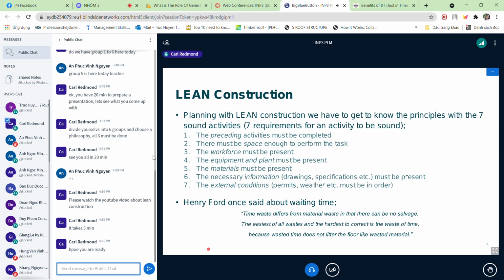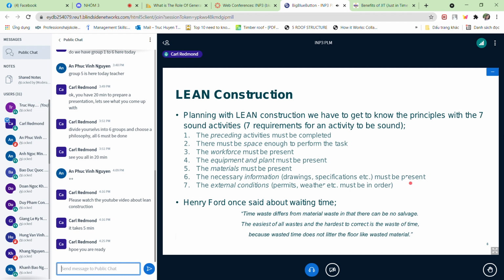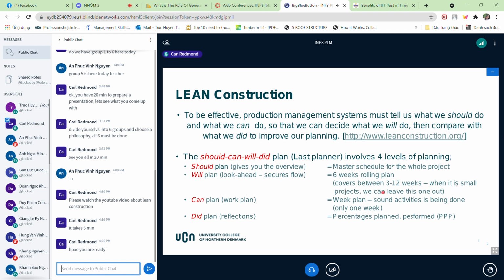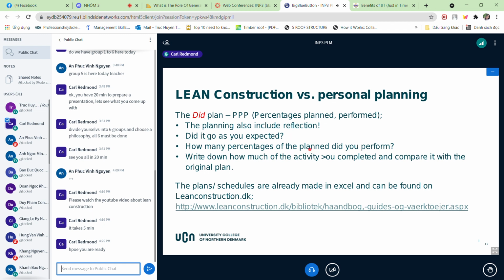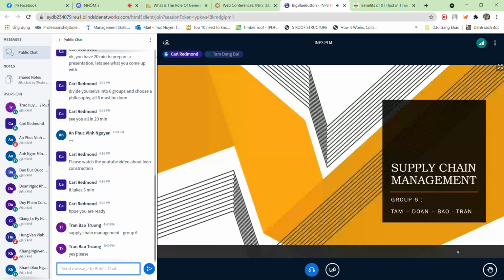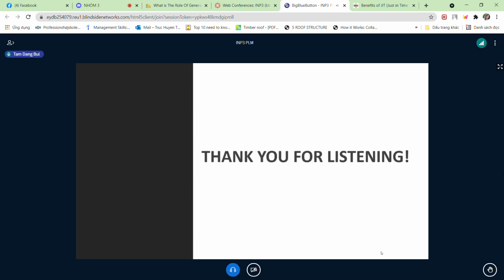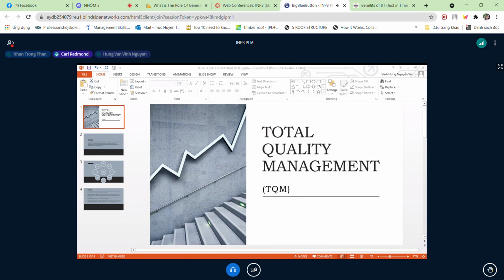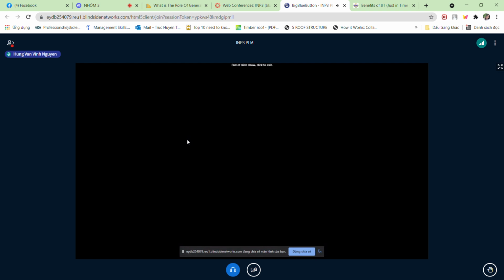2021 9 29 Carl dạy Lean vs personal planning